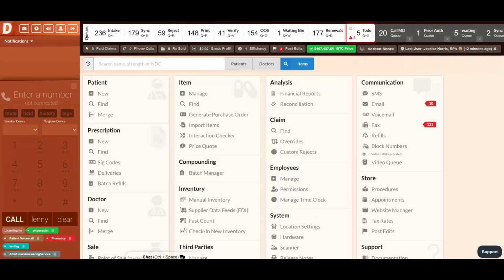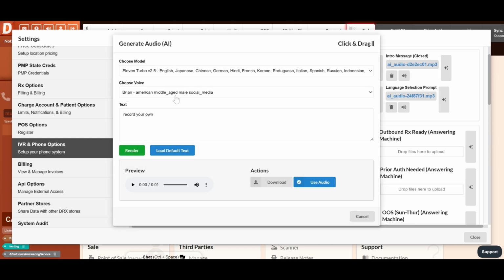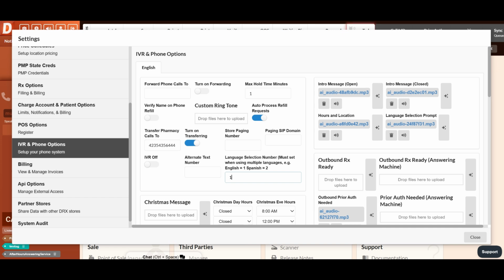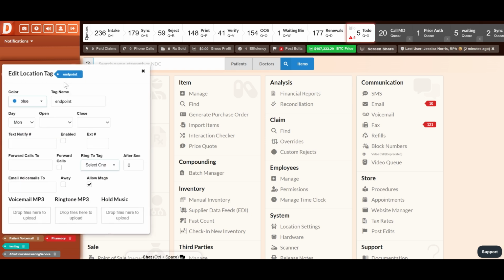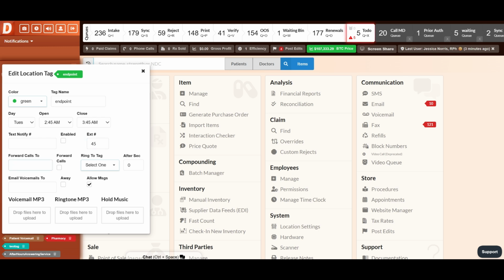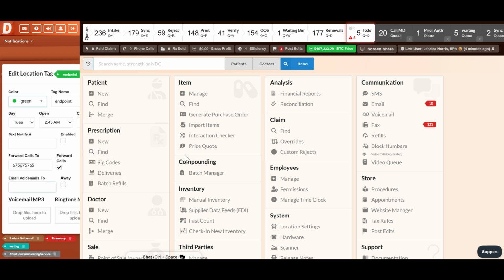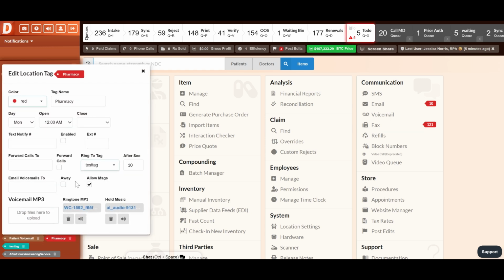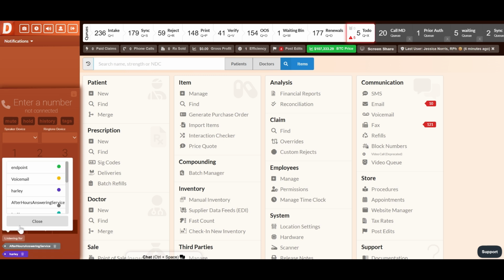Advanced Phone Trees and IVR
Using the phones in DRx, have separate endpoints, different departments, set different hours, and integrate with outside phone systems (including your cellphone, or other IVRs!)